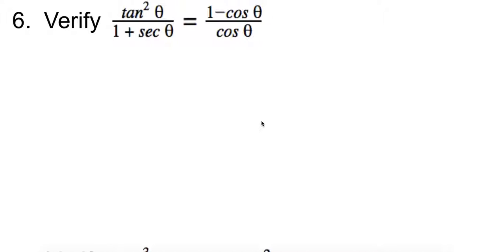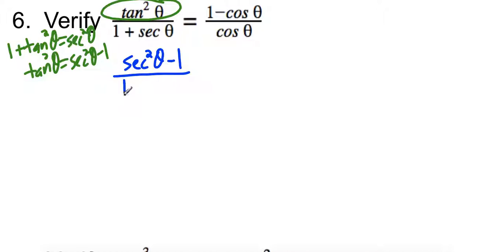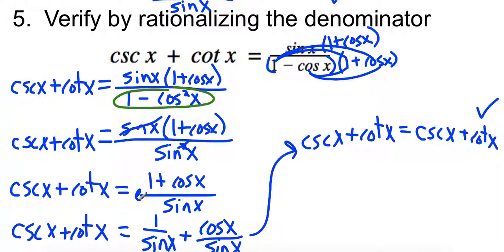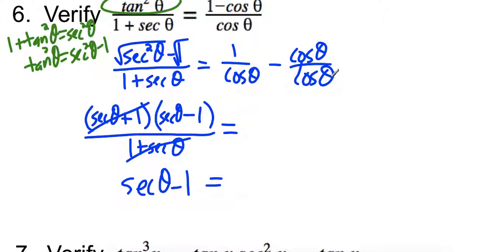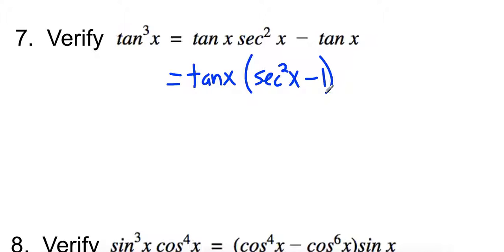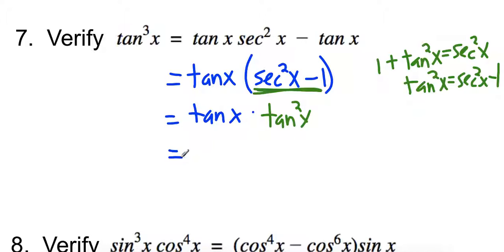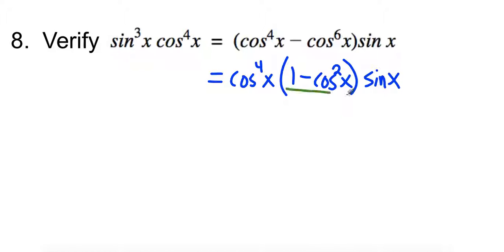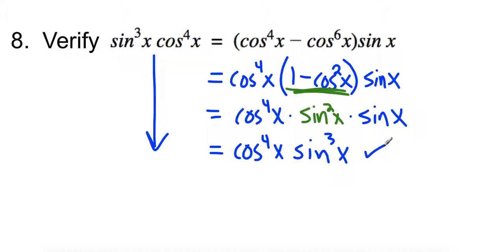Trig Lesson 7.2b Clip #2